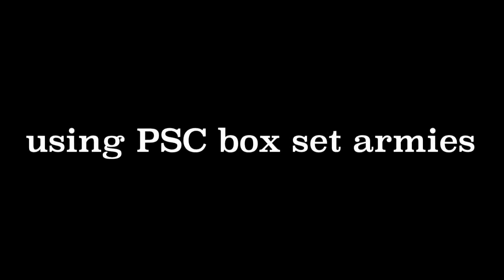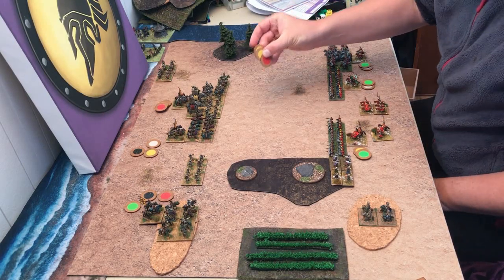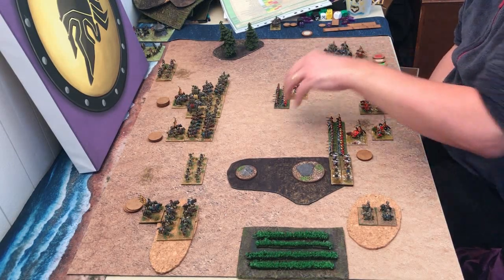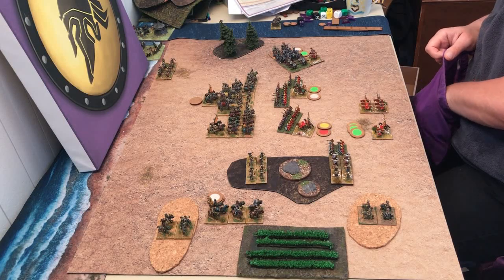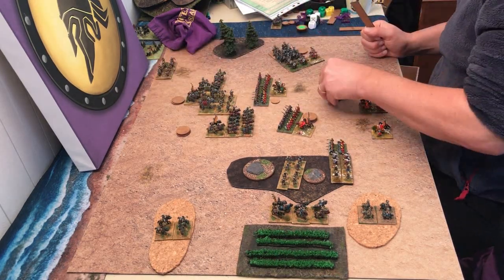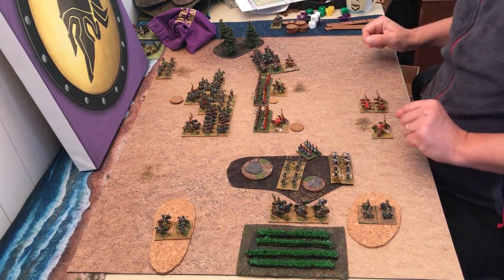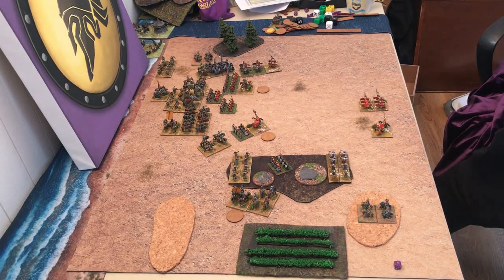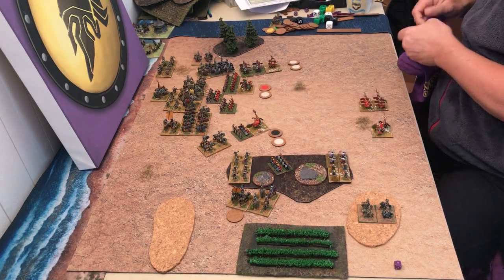FULL ROMAN vs SASSANID PACTO DEMO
Simon Hall's follow up to the PBS video with the entire Pacto game played out with extended explanations of choices of actions and moves. Using the two PSC starter armies from the box sets. Who will emerge victorious between Rome and the Sassanid Persians?